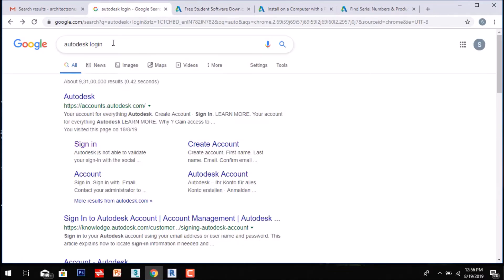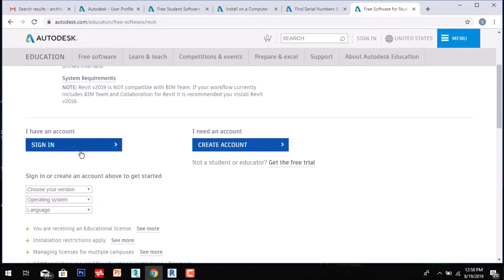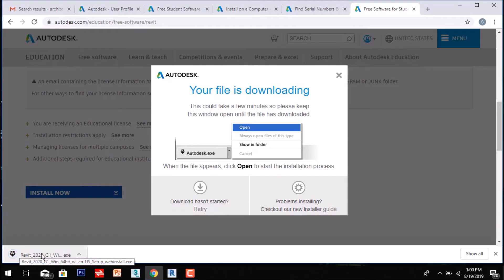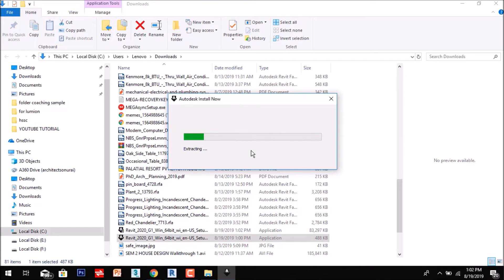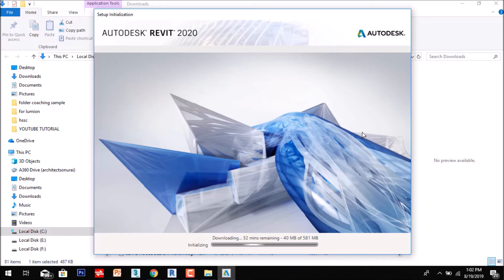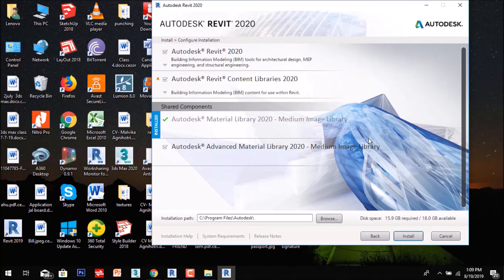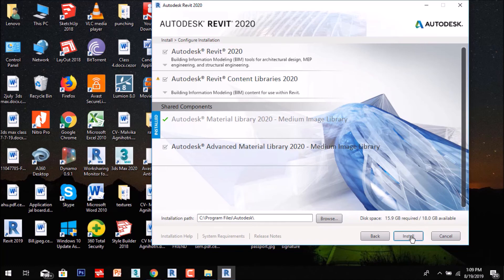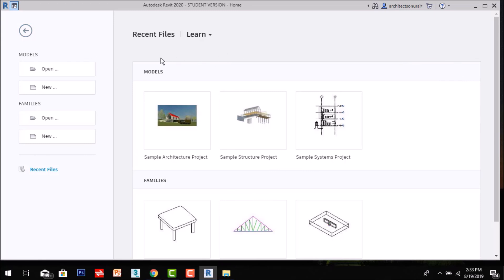HOW TO INSTALL REVIT SOFTWARE FROM AUTODESK FREE STUDENT VERSION) (PART 1)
revit installation
repair revit installation
autodesk revit installation incomplete
revit installation stuck at 97
autodesk revit installation failed
autodesk revit installation
autodesk revit installation stuck
vray for revit installation
autodesk revit installation error
revit installation error 1603
revit installation requirements
revit install add in
revit install addon
revit architecture installation
install revit autodesk
revit api install
install revit architecture 2017
revit accelerator setup
revit install tools and utilities
autodesk revit installation guide
autodesk revit installation problems
autodesk revit installation stuck 97
autodesk revit 2019 installation and activation
revit 2022 installation stuck at 97
revit installed but not showing
how long does it take to install revit
how to install revit
installation failure in bundle autodesk revit 2022
installation failure in bundle autodesk revit 2021
installation revit bloqué
install revit families
revit installation crack
how to install revit for free
revit crack installation
revit 2022 crack installation
revit 2019 crack installation